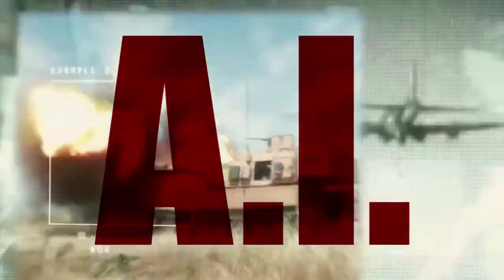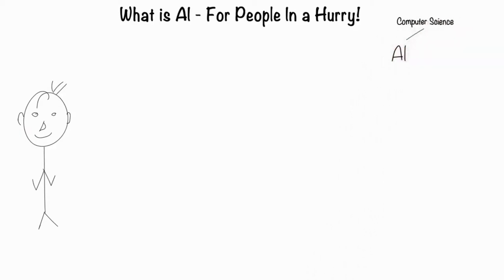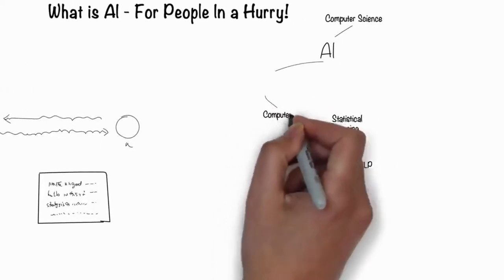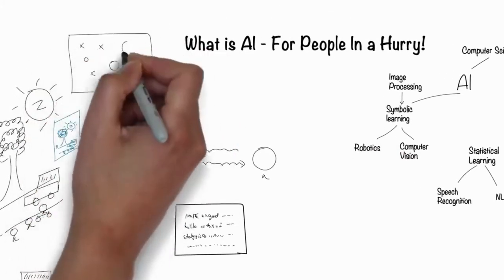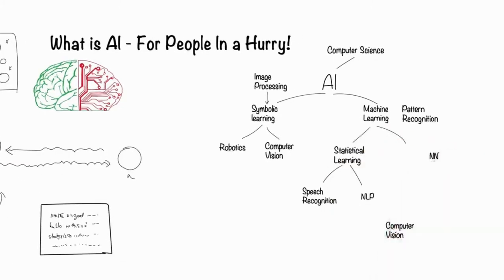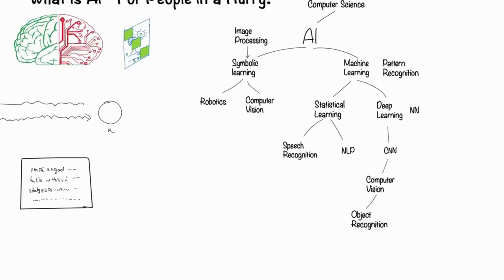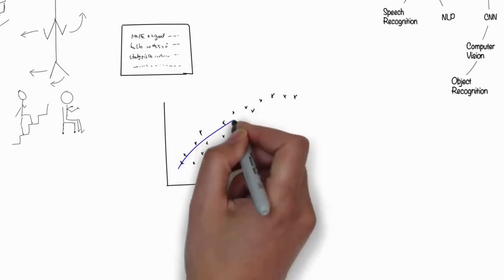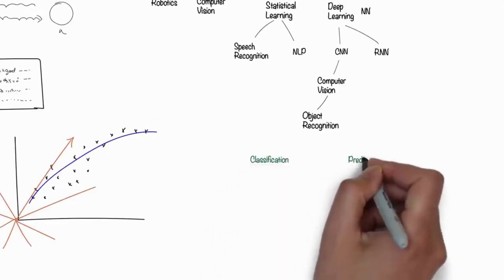AI What is Artificial Intelligence exactly ? In 5 minutes | AI and its algorithms: pros and cons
Developments in artificial intelligence (AI) are leading to fundamental changes in the way we live. Algorithms can already detect Parkinson's disease and cancer, and control both cars and aircraft. How will AI change our society in the future?
There is so much discussion and confusion about AI nowadays. People talk about deeplearning and computerVision without context. In this short video, I give context on how to think about AI.